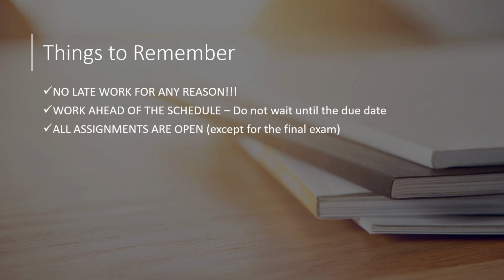STAT 2332 Welcome Video (Revised)